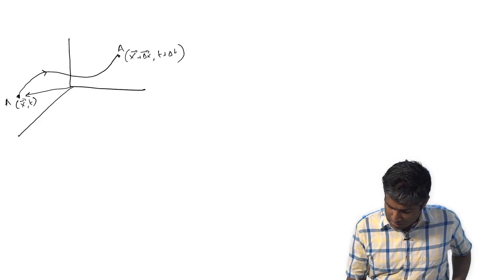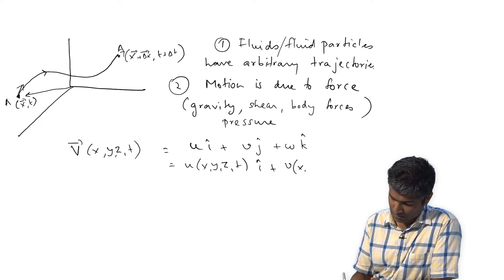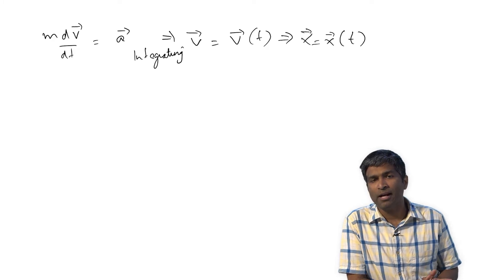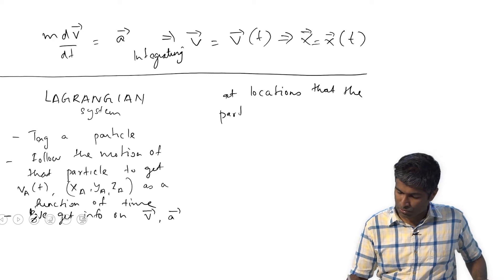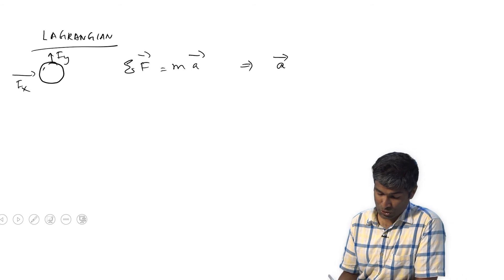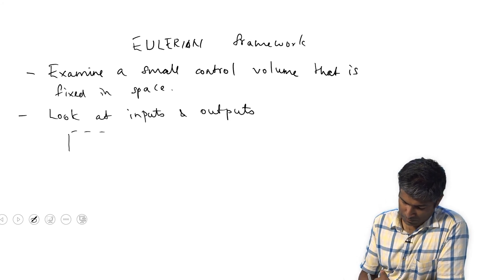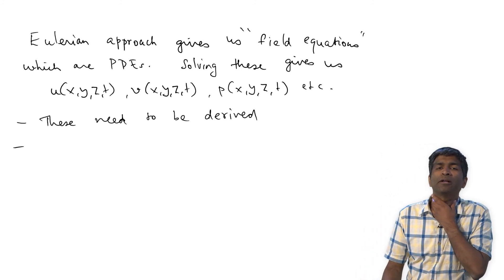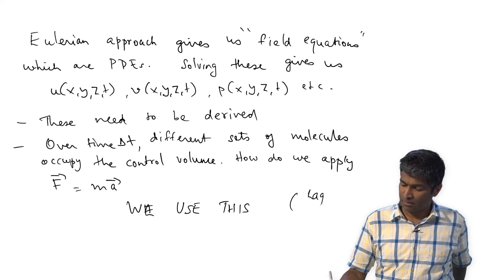me 3332 eulerian vs lagrangian